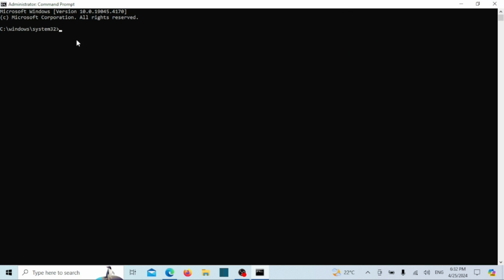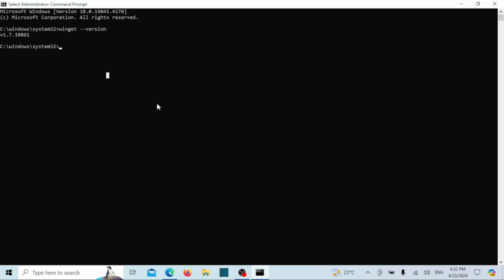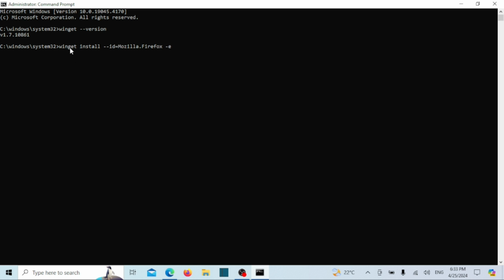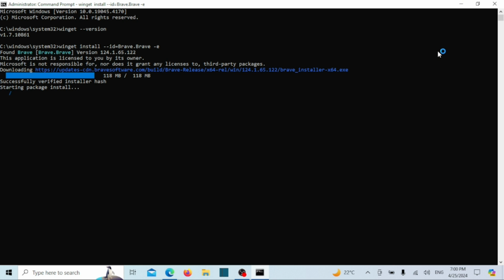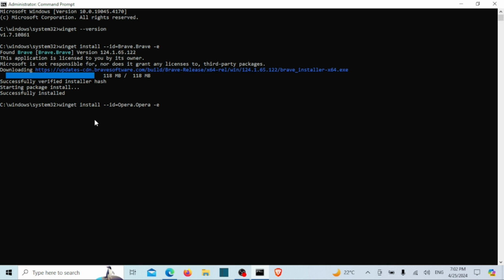How To Install Another Browser without Using Microsoft Edge | Windows CMD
Are you tired of using Microsoft Edge as your default browser and want to switch to something else? In this step-by-step tutorial, we'll show you exactly how to install a different browser without relying on Microsoft Edge. Whether you prefer Chrome, Firefox, Opera, or any other browser, this guide will walk you through the process smoothly.